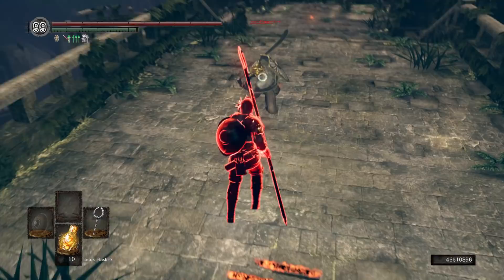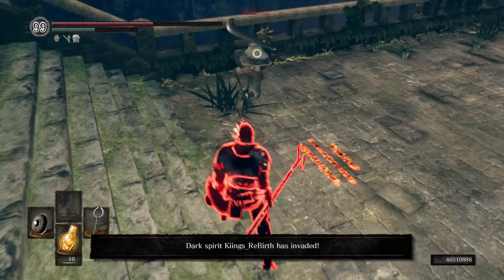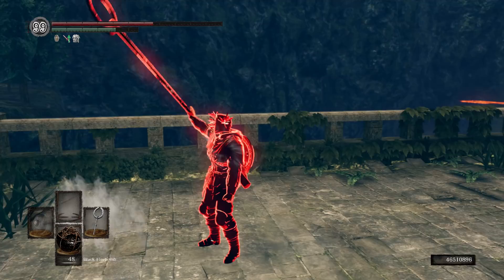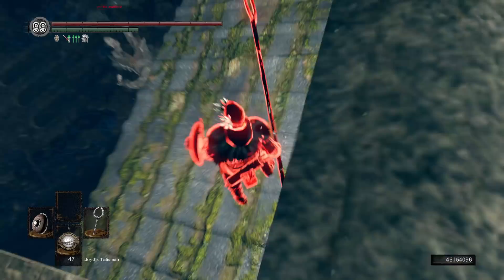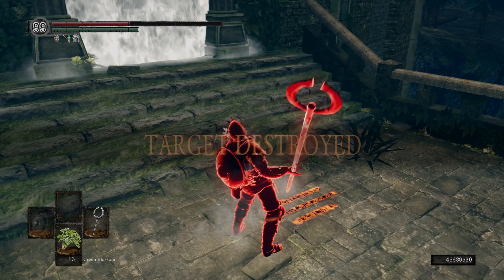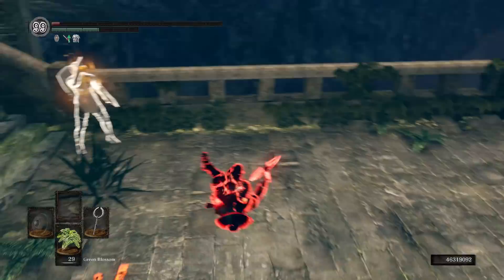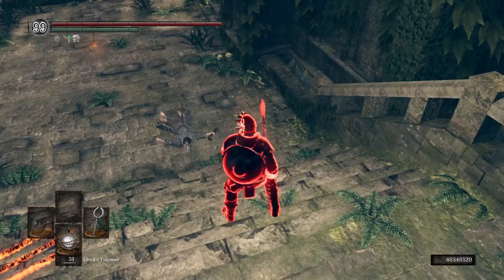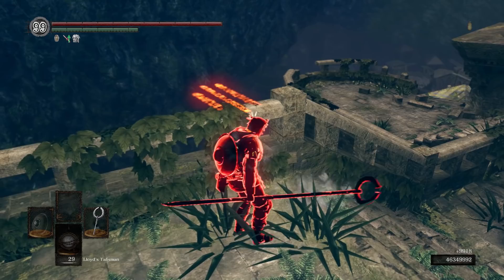Dark Souls Remastered Weapon Showcase: Titanite Catch Pole